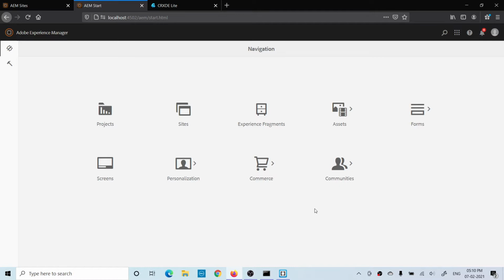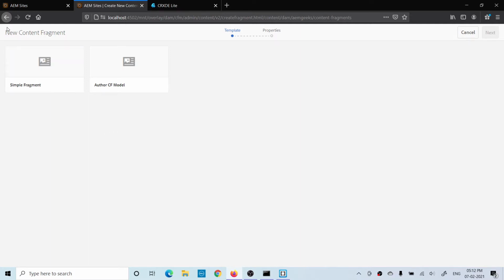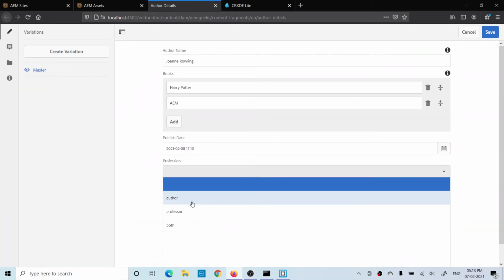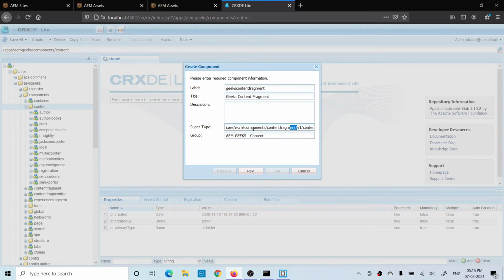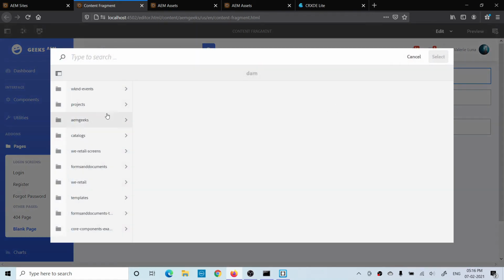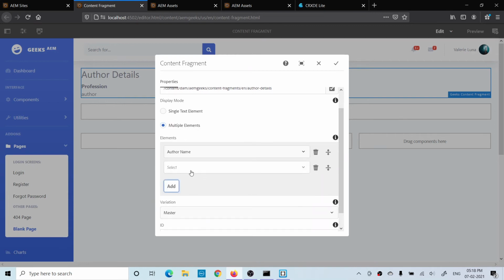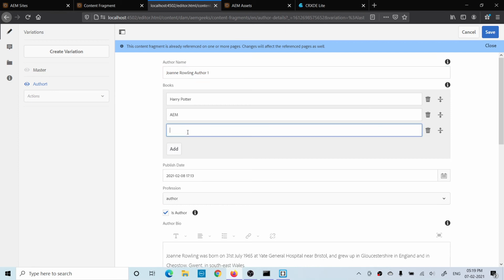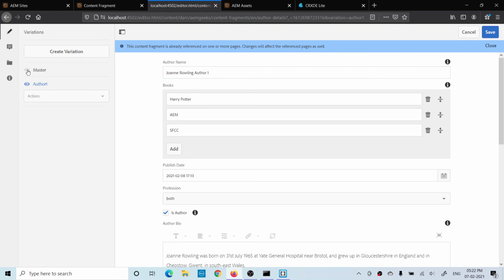Content Fragment #3 | Create Content Fragment and use on aem pages using core cf component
This tutorial explain about creating content fragment using content fragment model. Use of content fragment on aem pages using core content fragment component.